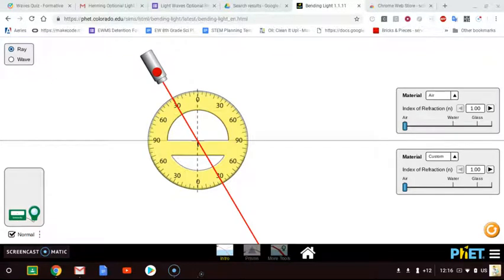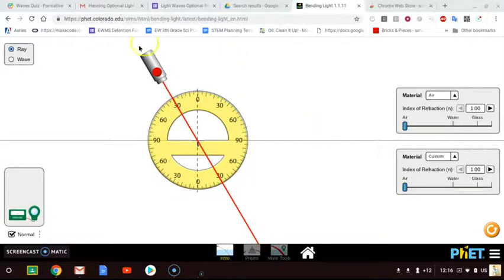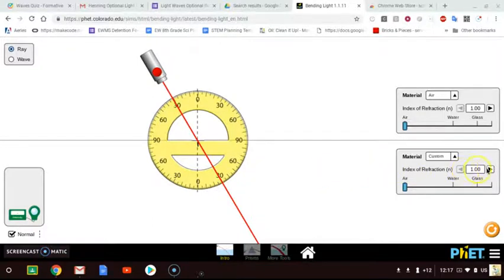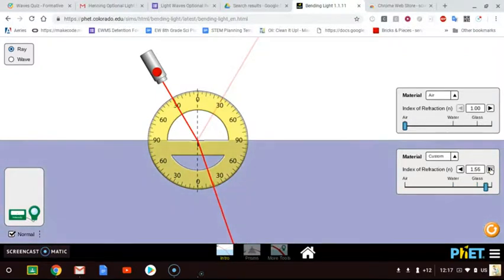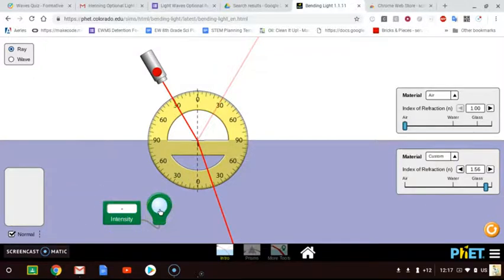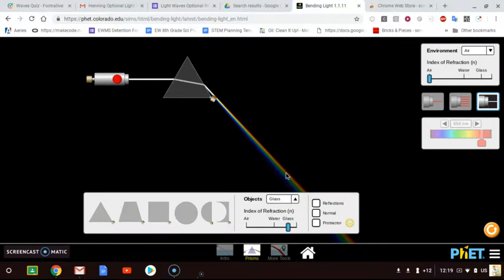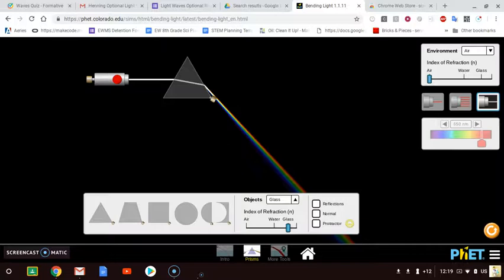2018 Bending Light